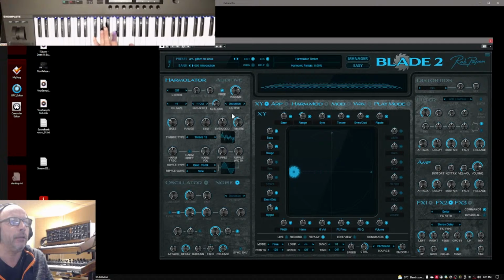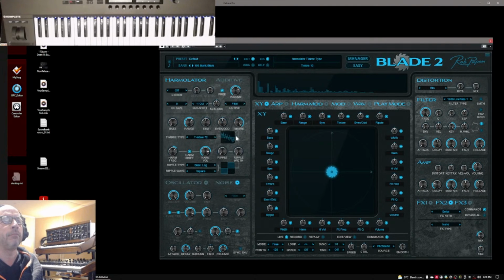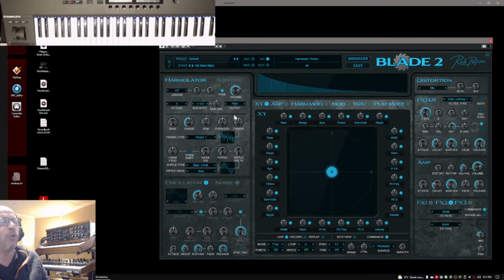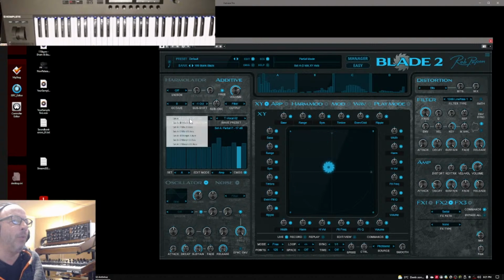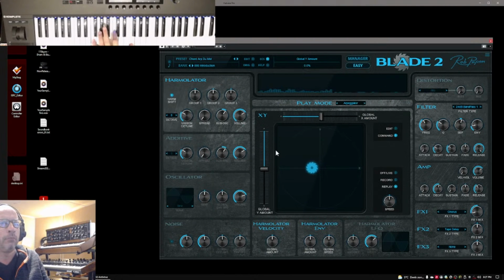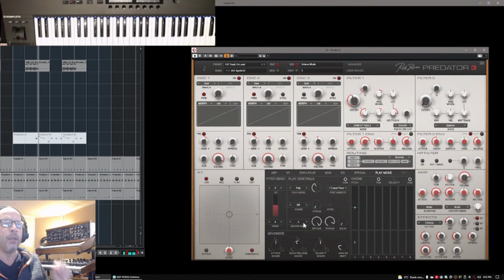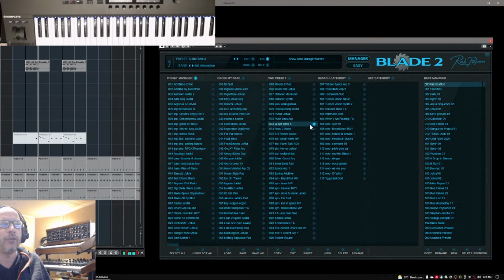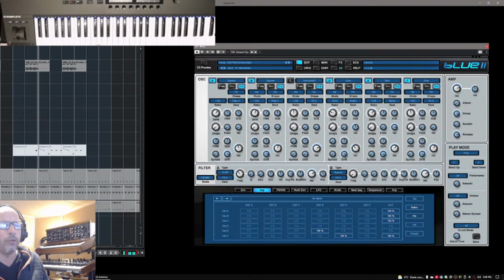Rob Papen Live Stream 16 Dec 2021 BLADE-2 understanding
Sound Design session about BLADE-2 and understanding its concept.
0:00 Stream Start with playing BLADE-2
1:36 Concept of BLADE-2 and the Harmolator
14:22 Additive mode
16:05 Analyze audio samples
23:50 Extra Oscillator and Noise Oscillator
26:45 Easy editing with BLADE-2
30:07 Having plops, may be caused by MIDI settings
35:45 Complex Synths generate new sounds!
44:05 BLUE-II and its different concept